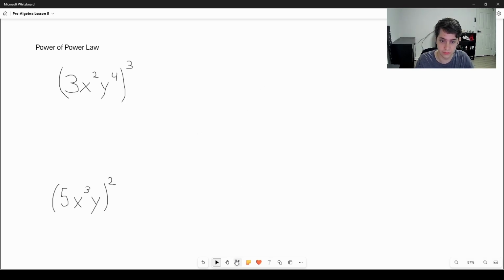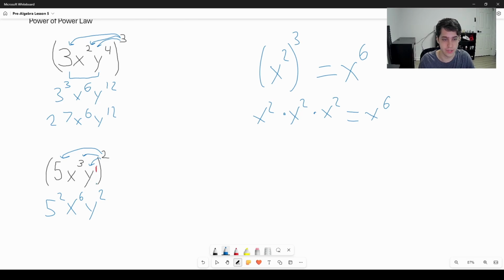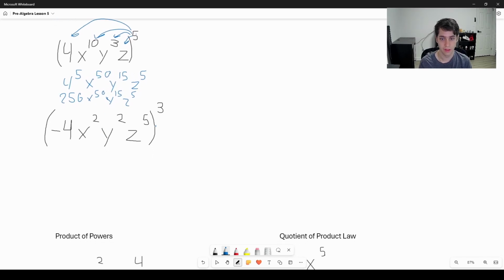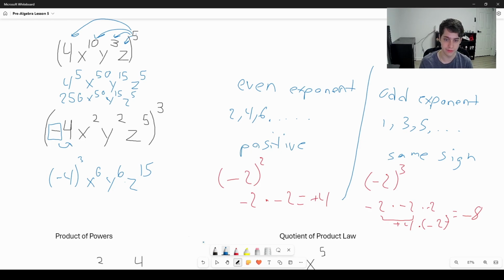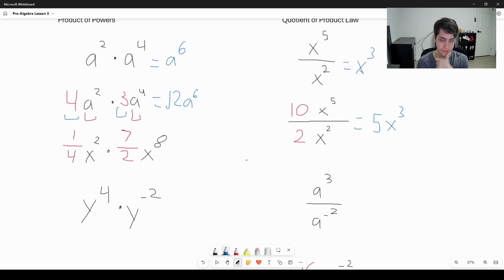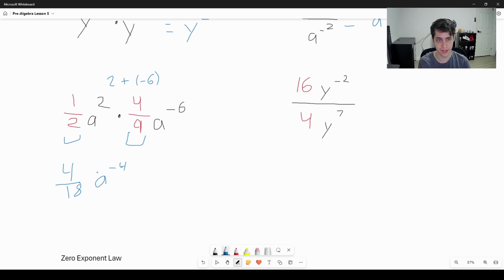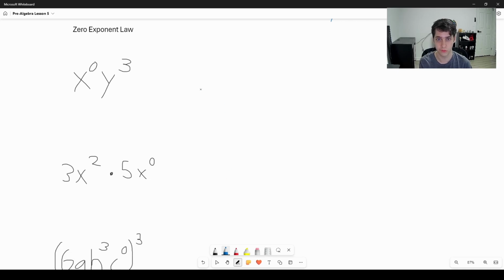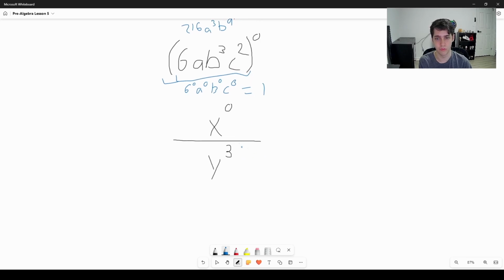Pre-Alebra Lesson 5 - Using Exponent Laws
Welcome back to the dojo!
Now with topics we've covered before returning.